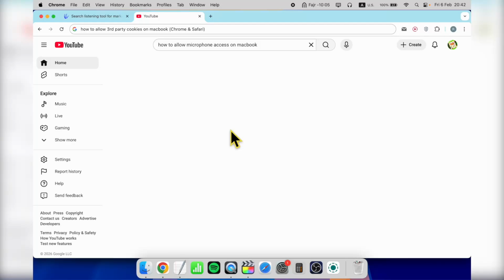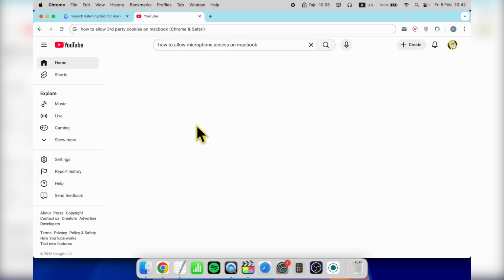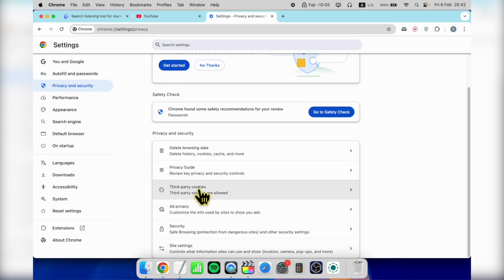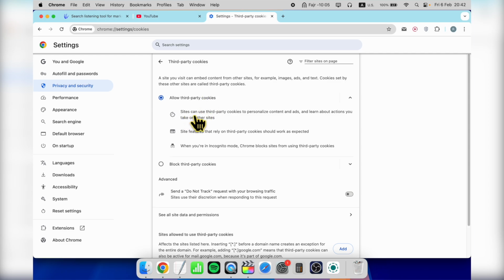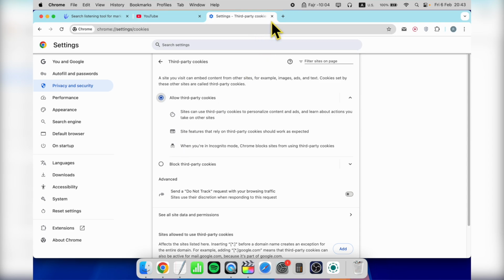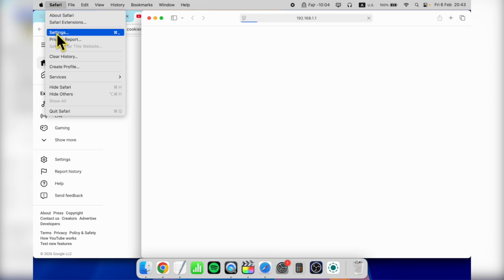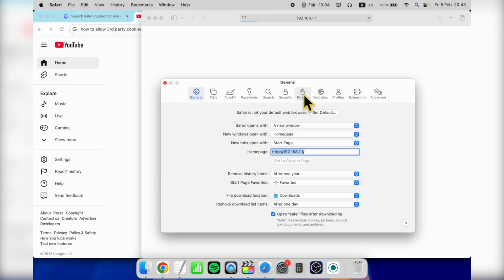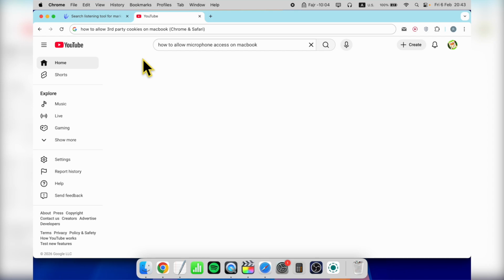How to Allow Third-Party Cookies on MacBook (Chrome & Safari)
Welcome back! In this quick guide, I’ll show you How to Allow Third-Party Cookies on MacBook step by step using both Google Chrome and Safari. If websites aren’t loading properly, logins keep failing, or ads and preferences aren’t saving, learning How to Allow Third-Party Cookies on MacBook can fix it fast.
We’ll walk through Chrome’s privacy settings first, where you can turn on third-party cookies to let sites personalize content and function correctly. Then I’ll show you How to Allow Third-Party Cookies on MacBook using Safari by adjusting website tracking and privacy options.
This works on all recent macOS versions and helps solve common browsing issues like blocked logins, broken pages, and tracking problems across websites.